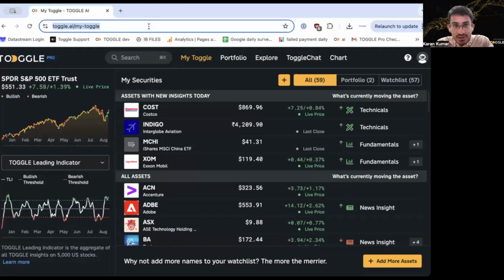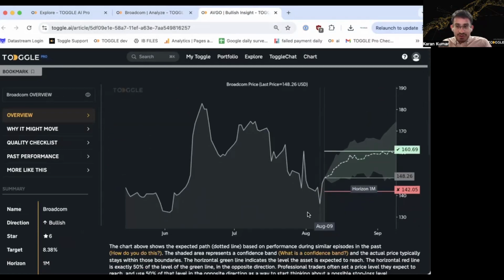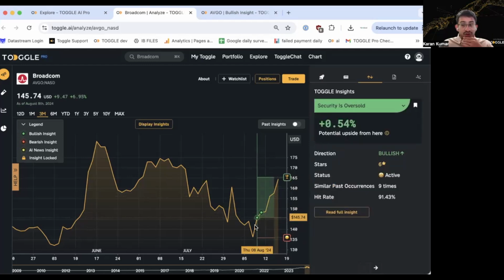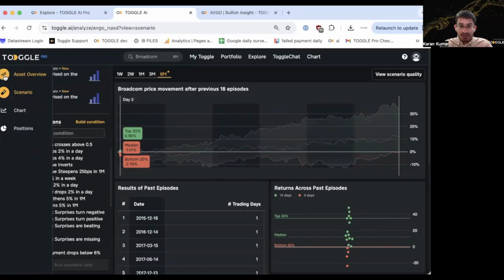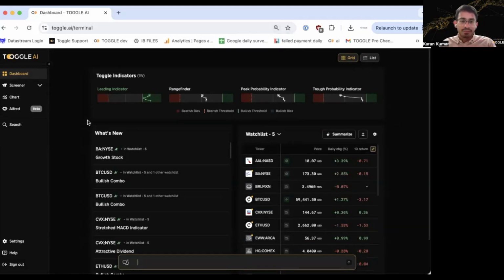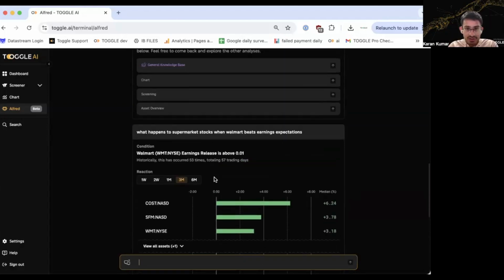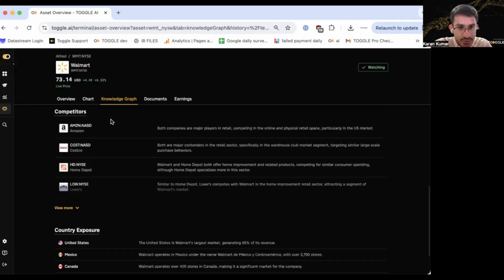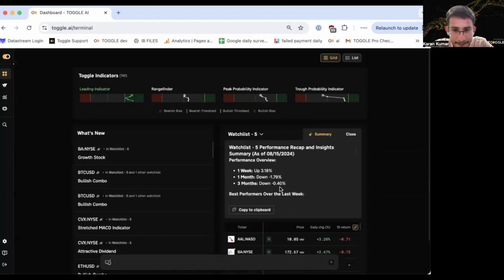Welcome Orientation, Aug 20th 2024